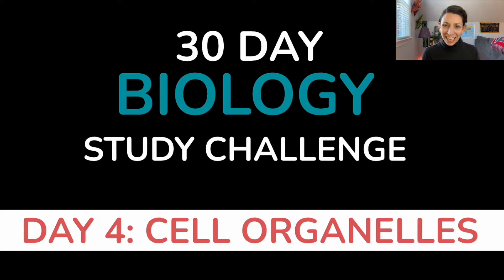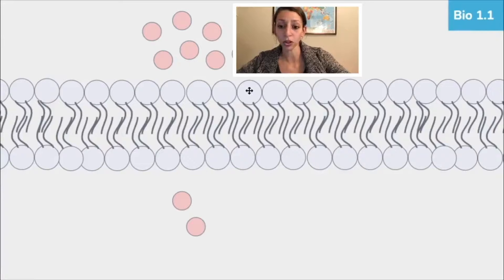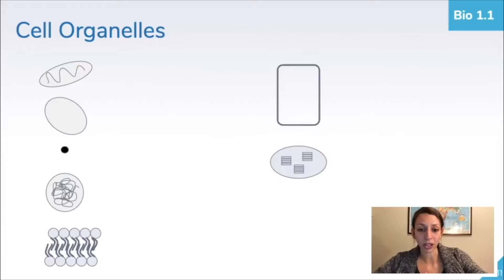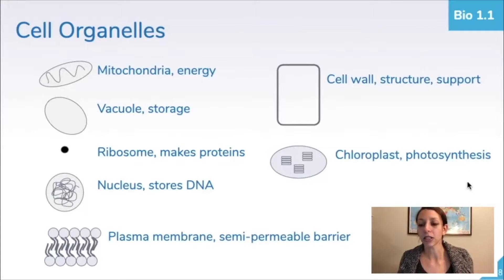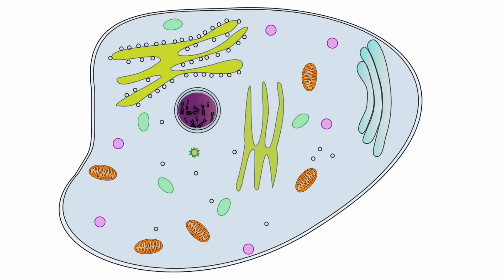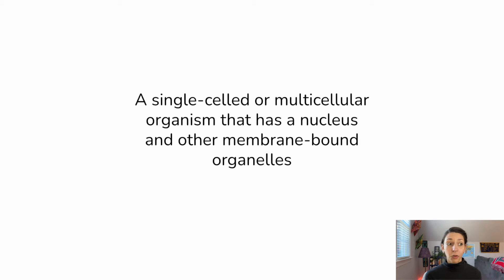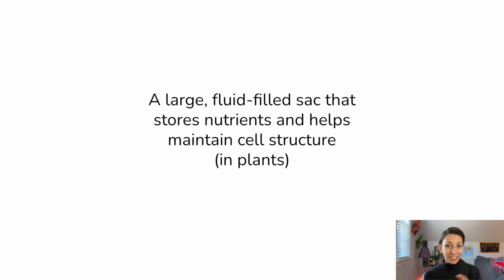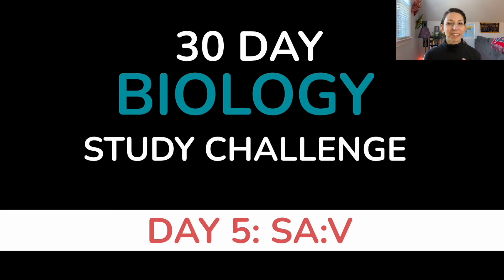Day 4: Organelles - 30 Day Biology Study Challenge 2024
Today, we’re going to be focusing on cell organelles. In this video, we’ll do a quick review of important concepts, then we’ll try a few practice problems together -- this time with flashcards! Along the way I’ll provide you with time to practice some active studying strategies – which will help lock this knowledge into your brain. Let’s go.

RESOURCES

IMAGES
Own Work
Pexels.com
Pixabay.com
Unsplash.com